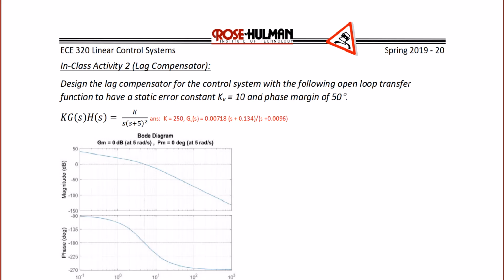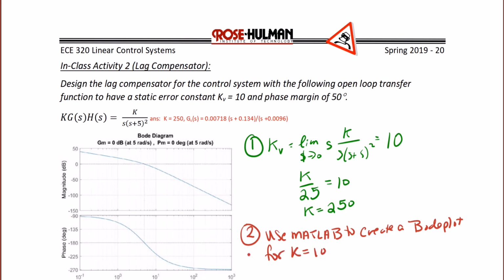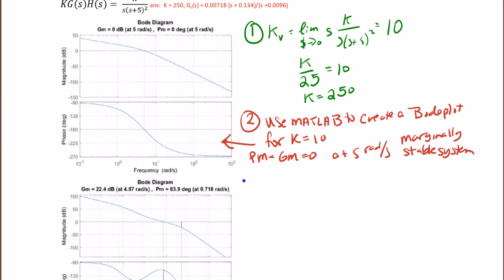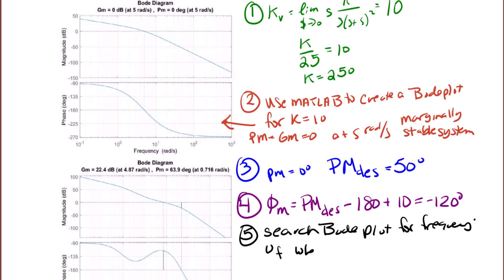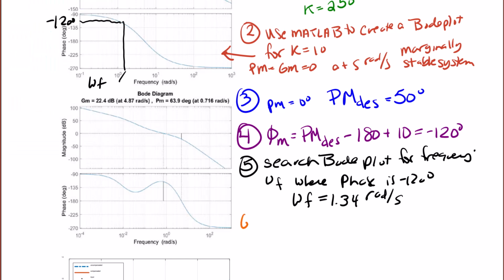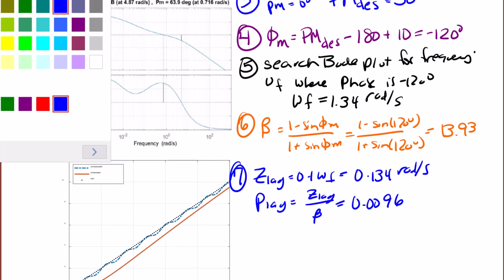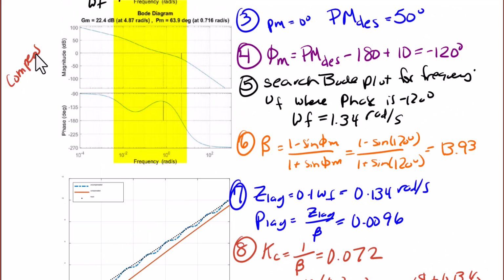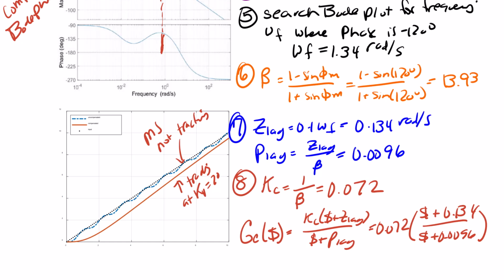ECE320 Lecture 9-2: Frequency Response Design - Lag Compensator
Course Description:
3R-3L-4C W, S  Prerequisites: ECE 300 and either ECE 230 or ME 430
Analysis of linear control systems using classical and modern control theories in both continuous and discrete time. Plant representation, closed loop system representation, time response, frequency response, concept of stability. Root locus, Bode, and Nyquist methods. Computer modeling and simulation of feedback systems, implementation of discrete-time algorithms on microcontrollers.
Instructor:
Carlotta A. Berry
NoireSTEMinist.com